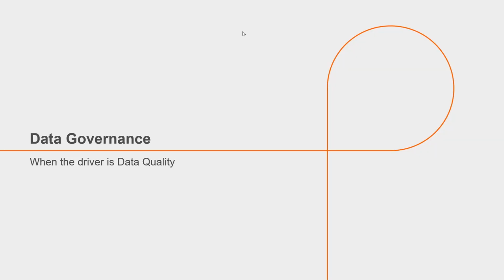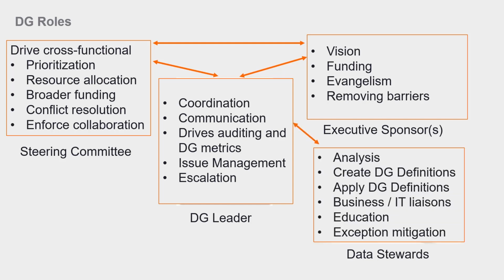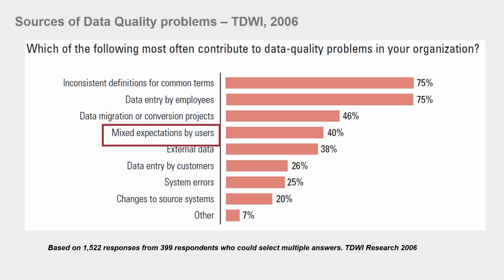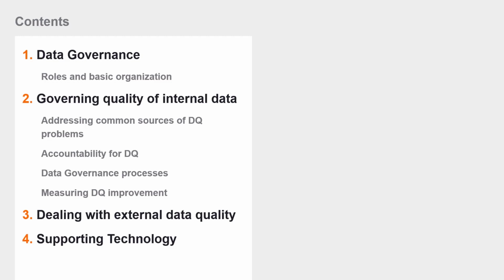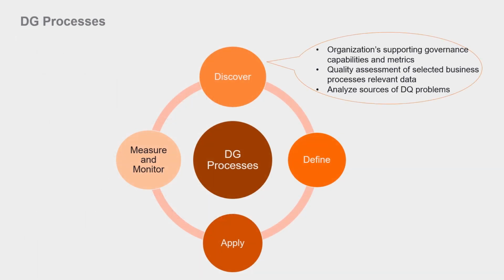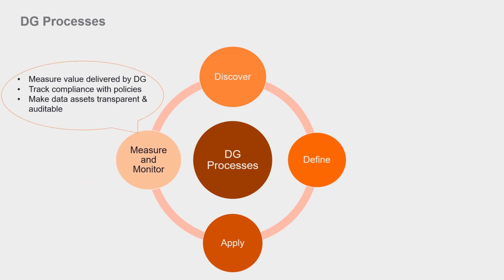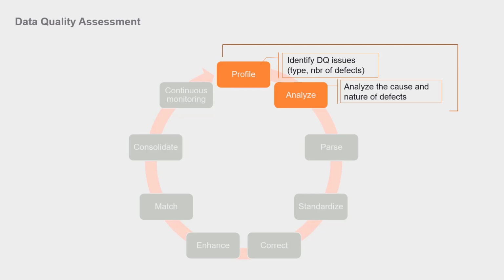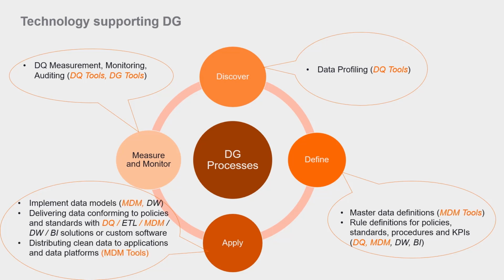Data Governance: Driving Data Quality: The CDO Podcast | Persistent Systems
In the second episode of The CDO Podcast, Fernando discusses how an executive-level data governance committee that directly monitors data stewardship may help firms improve data quality.

Also, you learn about:
1. Data governance strategy
2. Governing quality of internal data
3. Dealing with external data quality
4. Supporting technology

Discover the various ways to address dataquality problems and ensure accountability for data quality.

About Persistent Systems: Persistent Systems is a trusted Digital Engineering and Enterprise Modernization partner, combining deep technical expertise and industry experience to help clients anticipate what’s next and answer questions before they’re asked. Persistent’s offerings and proven solutions create unique competitive advantage for our clients by giving them the power to SeeBeyondRiseAbove.